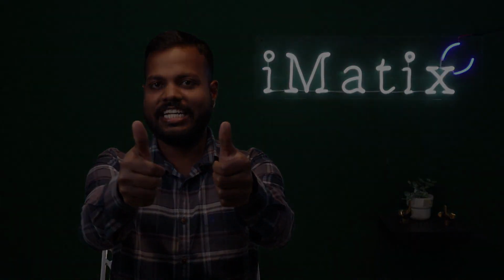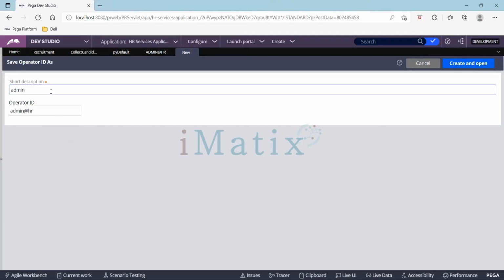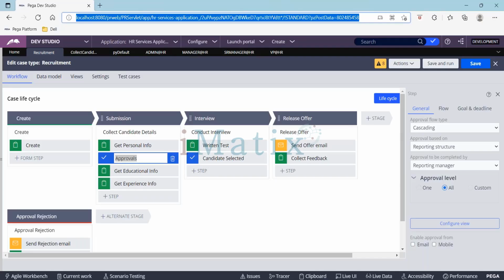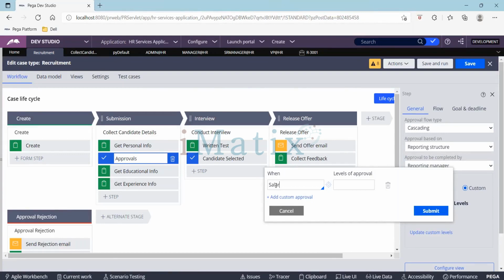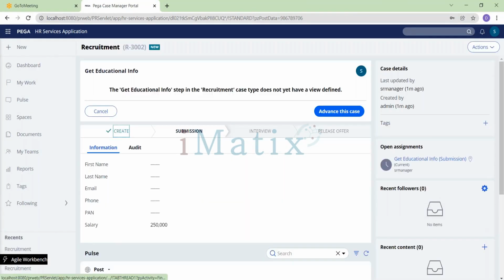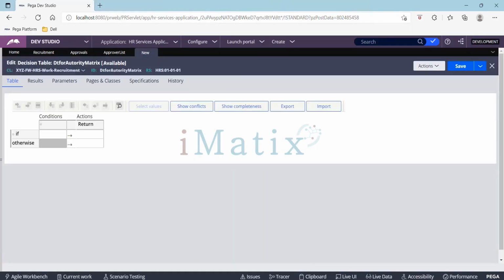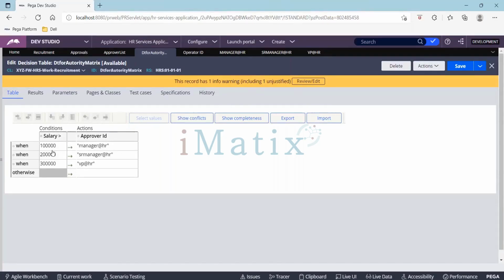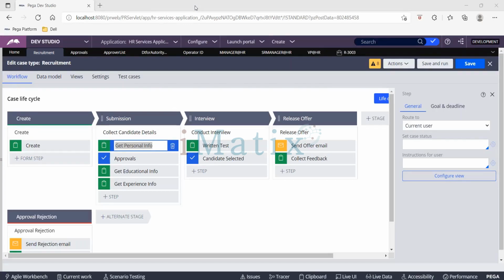Approvals in PEGA CSSA | PEGA CSSA Online Training | PEGA CSSA Tutorial | PEGA CSSA Course | iMatix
This in-depth and easy-to-follow tutorial will take you into the world of Approvals in PEGA CSSA. 🚀

 Find out how to set up single- and multi-level approvals, how to handle approval rejections like a pro, and how to handle them like a pro.

This tutorial will help you improve your CSSA skills by giving you clear explanations and examples of how to use it in real life.

✅ What is an Approval Step? 🚦
✅ How to set up Single-Level Approvals 🧩
✅ How to design Multi-Level Approvals 🔁
✅ How to understand Authority Matrix logic 💼
✅ How to set up Approval Rejection Paths ⛔
✅ How to use real-time Approval in PEGA 🎯

 To help you feel more confident and use these skills on real projects, each topic is explained step by step.

 Why should you learn PEGA CSSA with iMatix?

 🌟 Training led by experts with real-world experience 👨‍🏫
 🌟 Deep dive into advanced PEGA ideas 📘
 🌟 Structured CSSA curriculum for hands-on learning 💻

 Explanations and examples that are easy to understand for certification 🏆  For PEGA professionals all over the world, this is a name you can trust.

PEGA CSSA
PEGA Approvals
Approval Step
Multi Level Approvals
Approval Rejection Flow
PEGA Decisioning
PEGA Case Stages
PEGA Flow Actions
PEGA Route to Operator
PEGA Route to Worklist
PEGA SLA Management
PEGA Work Queues
PEGA Access Control
PEGA Rule Management
PEGA System Administration
PEGA Configurations
PEGA Integration
PEGA UI Design
PEGA Case Processing
PEGA Application Build
PEGA Project Scenarios
PEGA Advanced Concepts
PEGA Upgrade Preparation